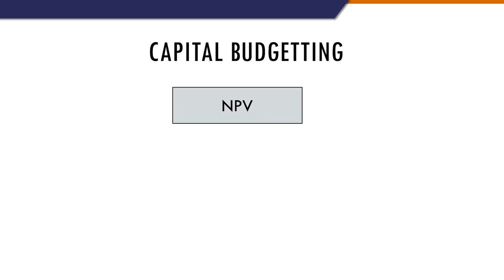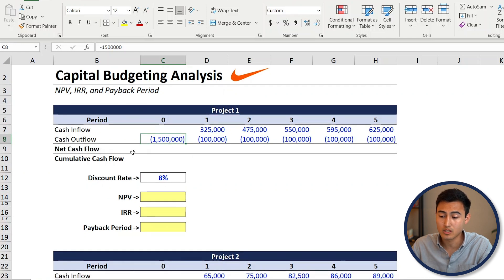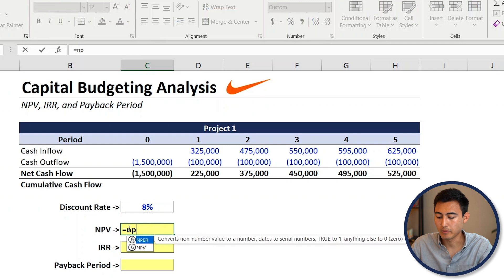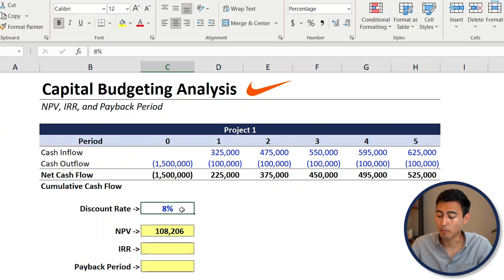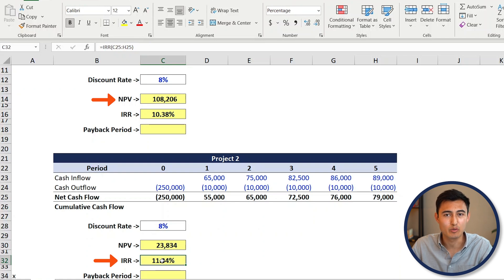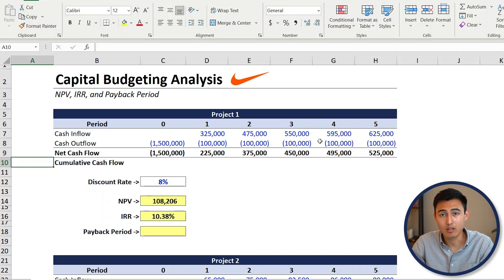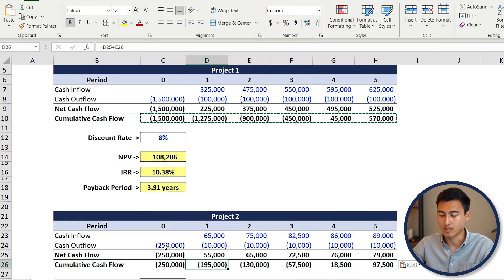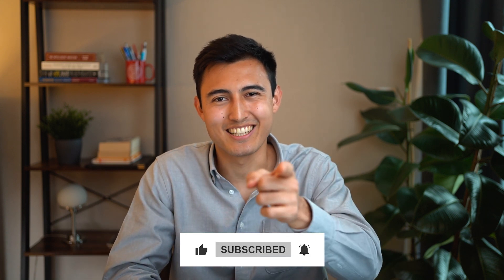Capital Budgeting: NPV, IRR, Payback | MUST-KNOW for Finance Roles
Learn the main capital budgeting techniques: NPV, IRR, and Payback Period using real-life examples on Excel.

In the video you'll learn assess whether you should accept or reject a project based on the Net Present Value, the Internal Rate of Return, and the Payback Period calculation. Throughout, explain some of the limitations of each method. We'll go over the theory for each, and then we'll apply our learnings on Excel using their built-in formulas.

Firstly, we'll introduce capital budgeting, going over what it means and what kind of projects are usually assessed using this method. Then, we'll introduce our scenario, which is working at Nike as a financial analyst and trying to decide whether to accept or reject the opening of two new Nike stores.

For the NPV, we'll consider the time value of money, discount rates, and other important factors. For the IRR, we'll first explain the theory followed by using the IRR formula on Excel.Lastly, for the payback period we'll first calculate it and then introduce the Discounted Payback Period which does account for the time value of money.

Chapters:
0:00​ -​ Capital Budgeting
0:41​ - NPV
4:46​ - IRR
7:12 - Payback Period